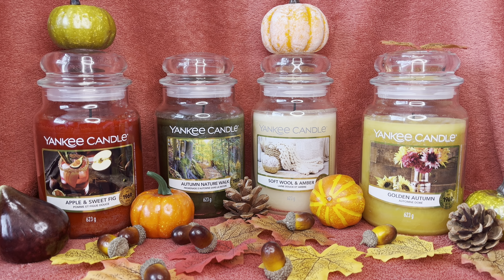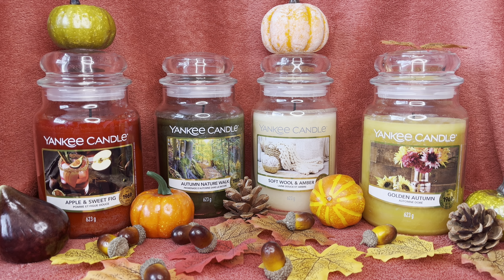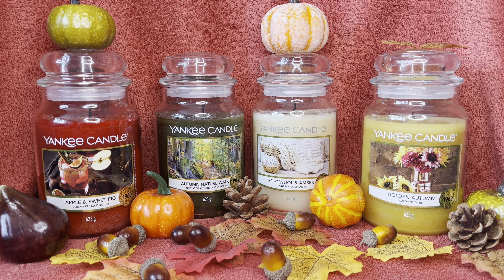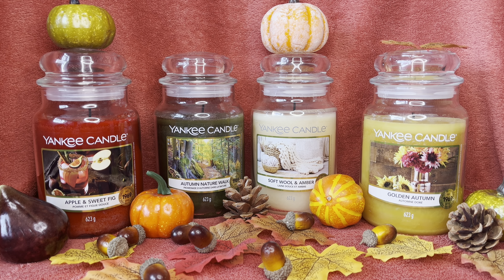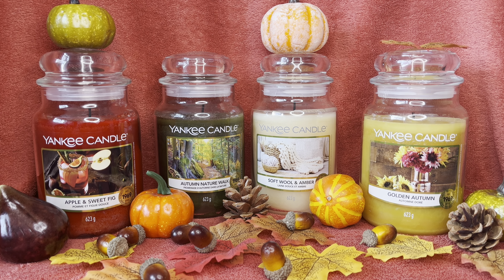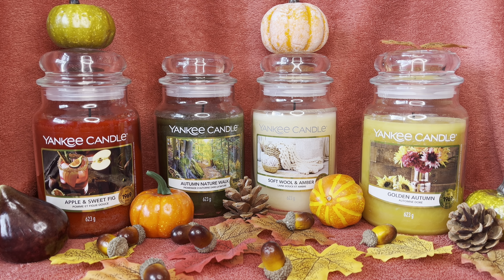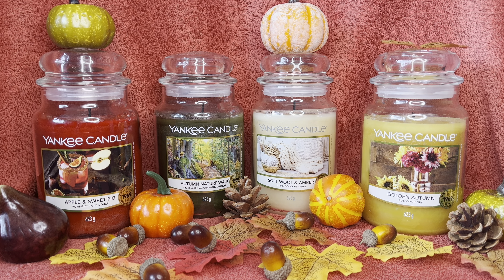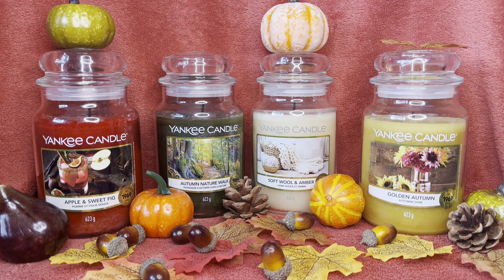Yankee Candle Autumn 2022 Collection FallInLoveWithYC Review & Chit Chat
Hey welcome to my review and chit chat about the Autumn Collection from Yankee Candle FallInLoveWithYC where I am discussing what I thought of the whole collection. So grab yourself a drink put your feet up while you watch.